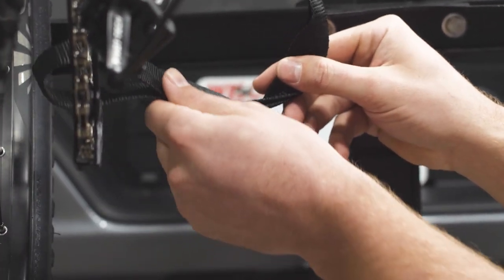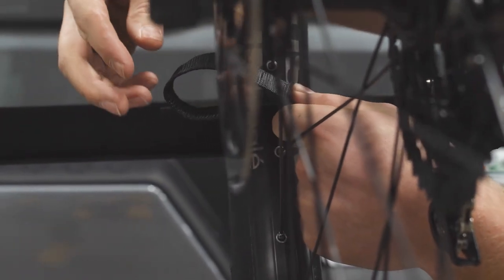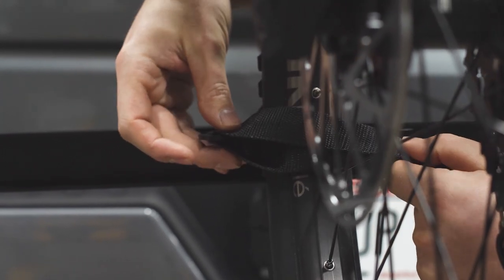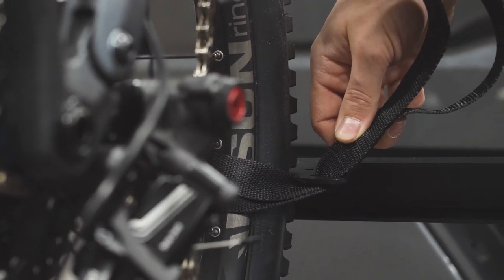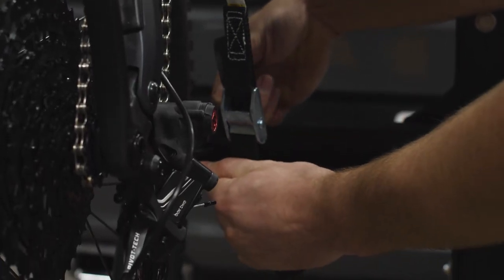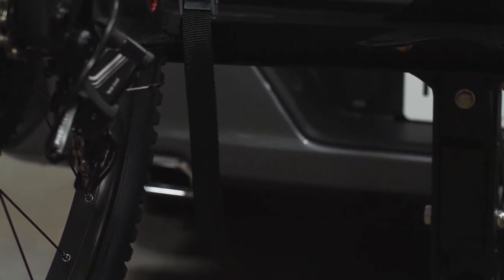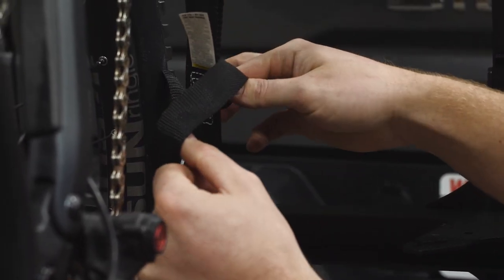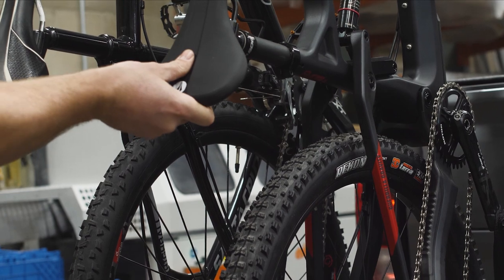LIFESTYLE SERIES - Recon Rack Cinch Strap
From product launch videos to regular everyday use, this series focuses on showing our products in action.

This video provides clear instructions for how the Cinch Strap works with our Recon Racks.